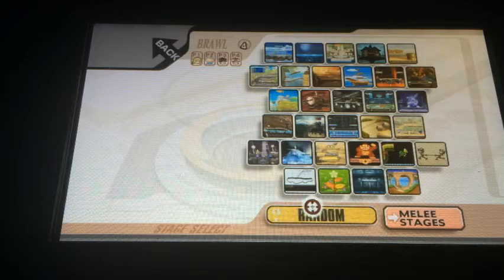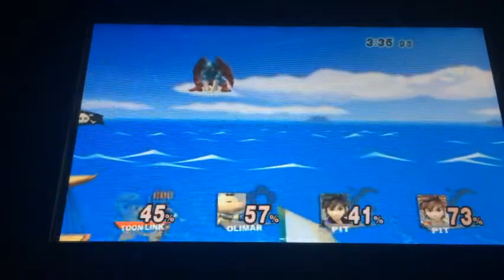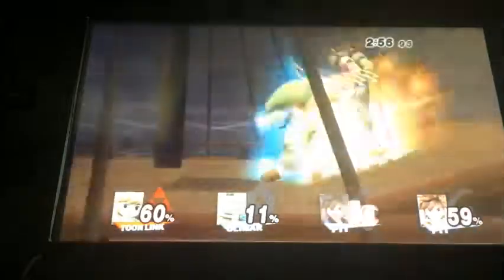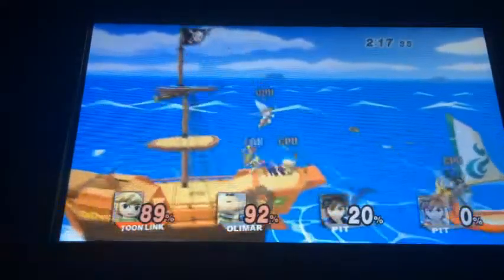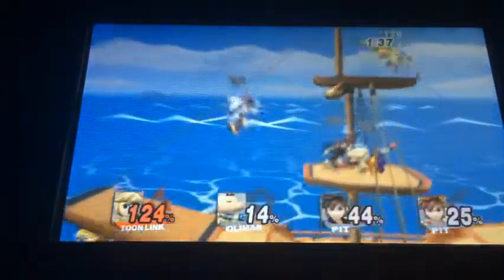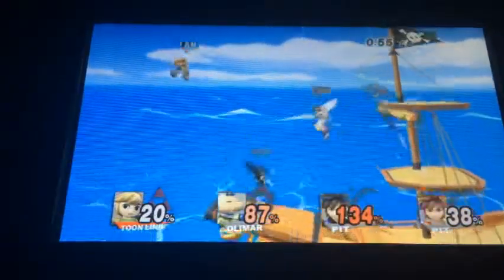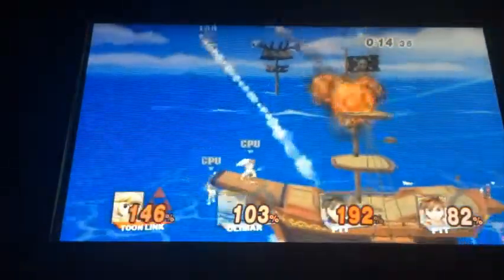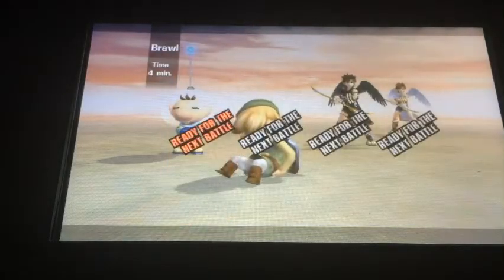Summer Month Ep.95 Pirate Ship in Super Smash Bros Brawl